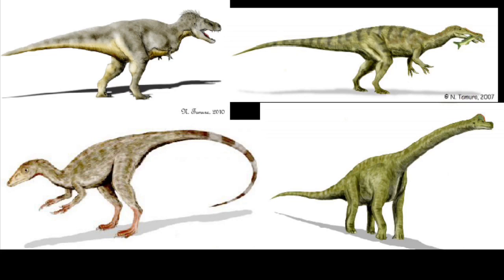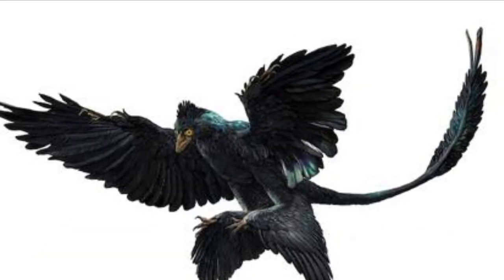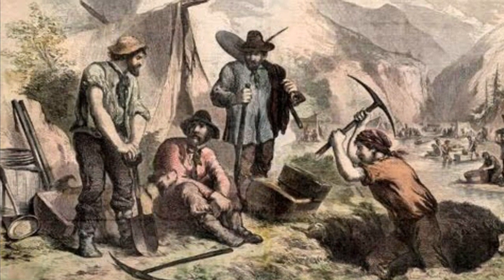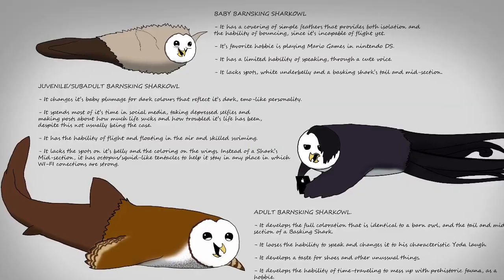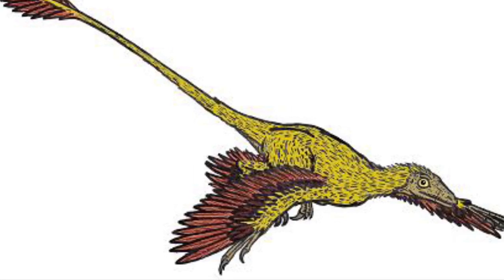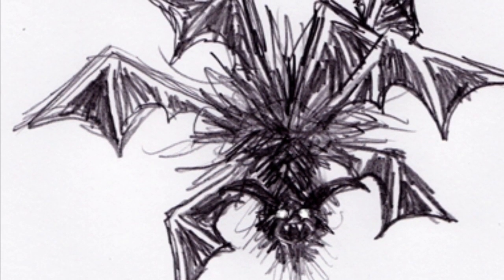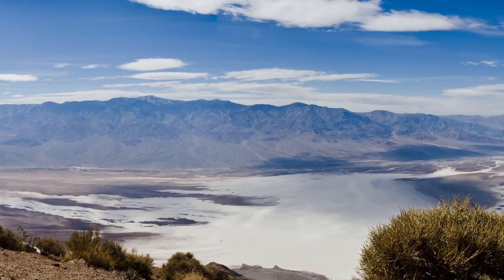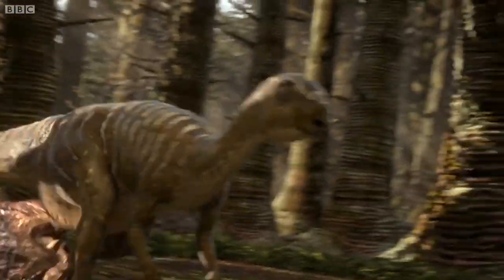Debunking the lone pine mountain devil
Is this a dromeosaur or not
Thanks to Nicholas doge for one of the pictures